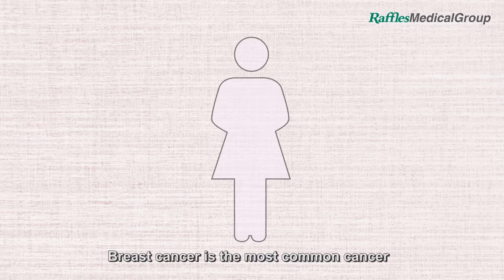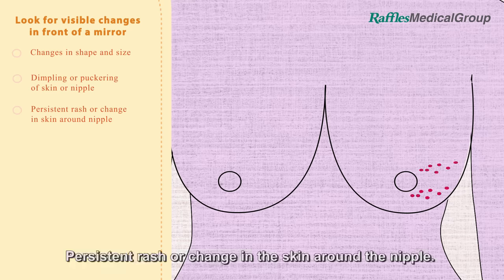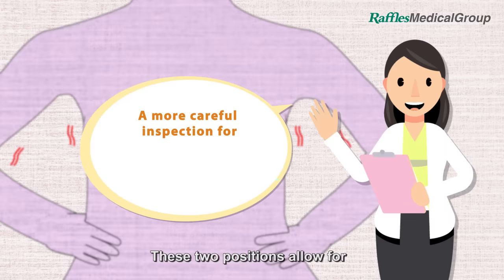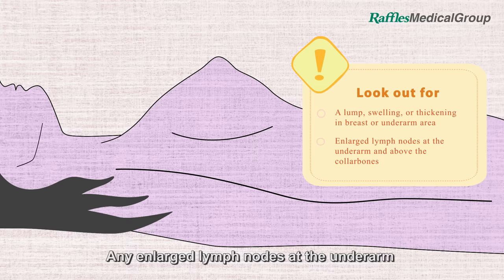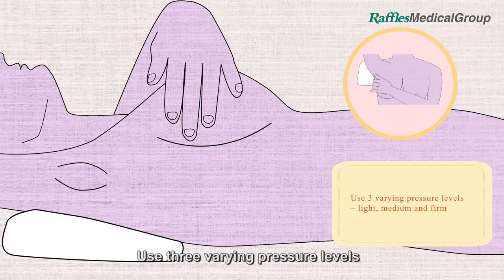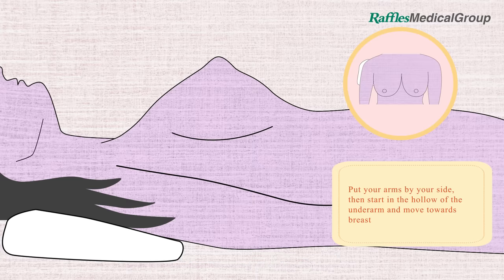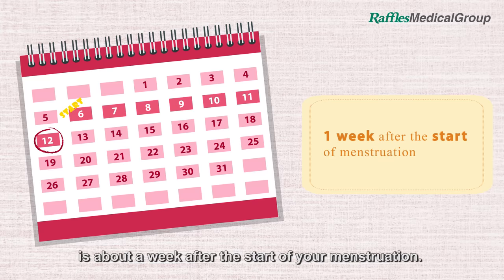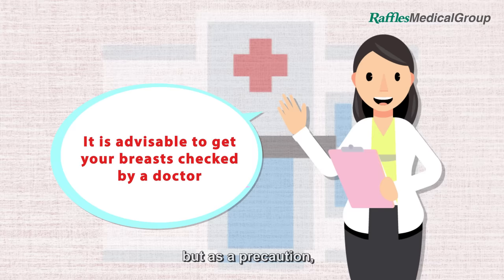Breast Self-Examination (It Can Save Your Life)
Breast cancer is the most common cancer affecting women in Singapore. It is estimated that 1 in 14 women before the age of 75 will develop breast cancer in her lifetime. Watch this video on how you can keep a look out for breast abnormalities by doing your own breast examination because it can save your life.